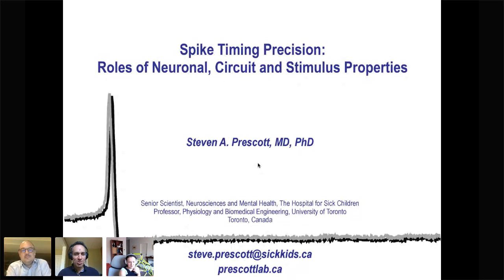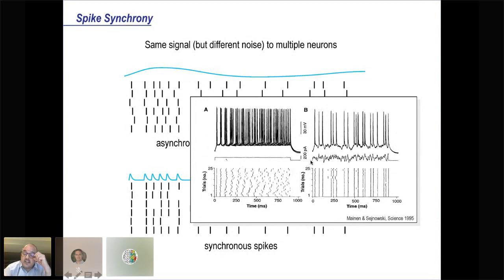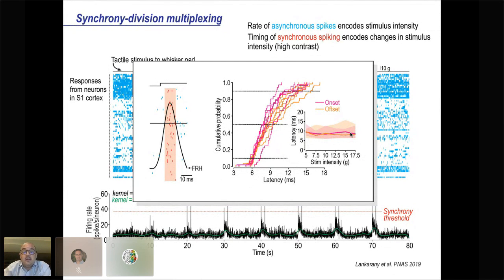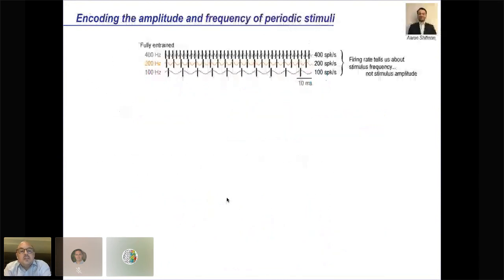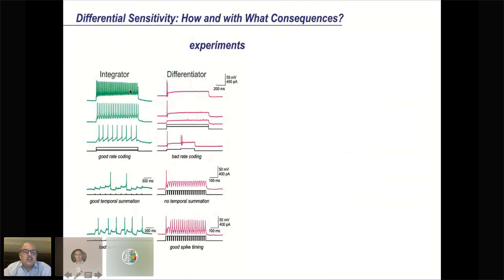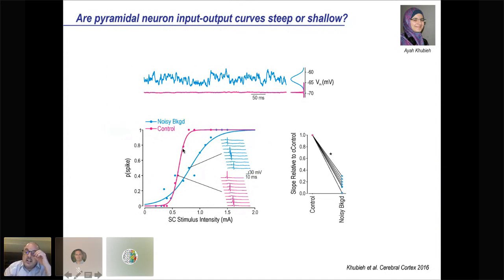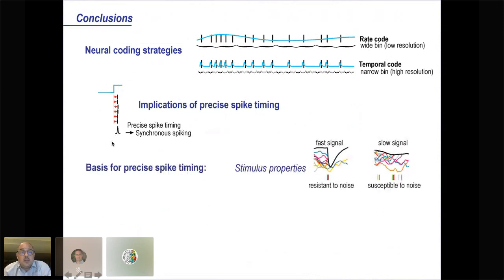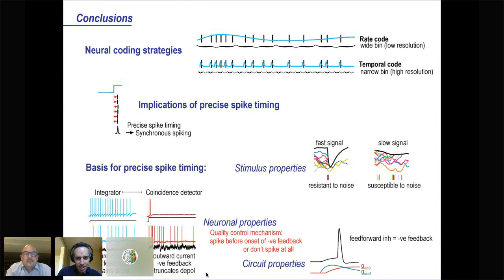CCNSv2__Day01 10 Steve Prescott